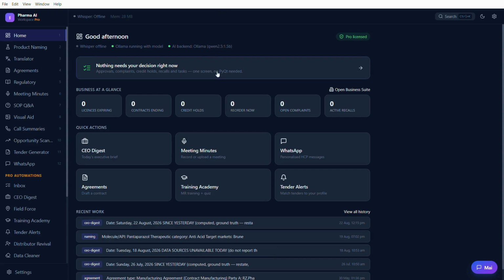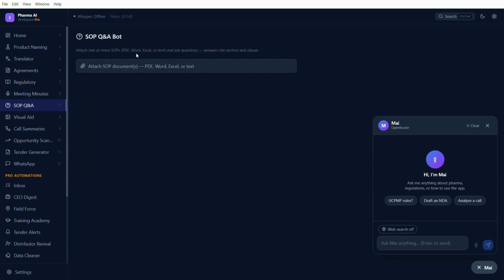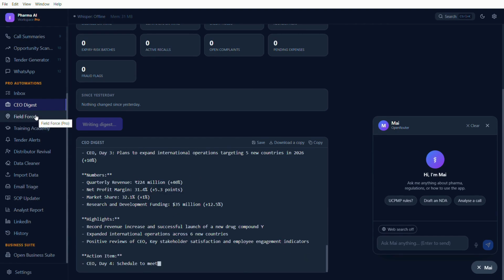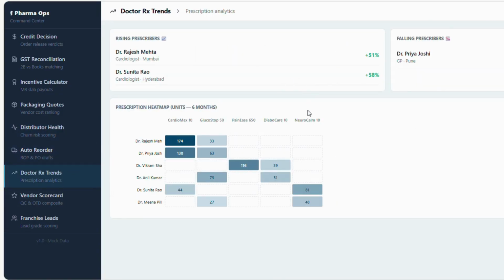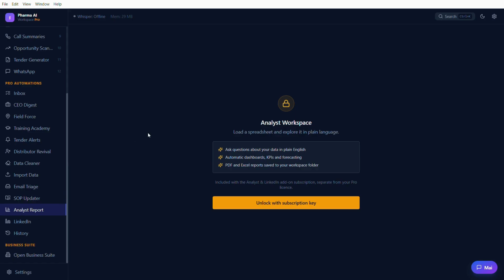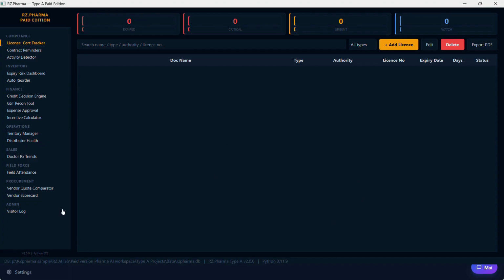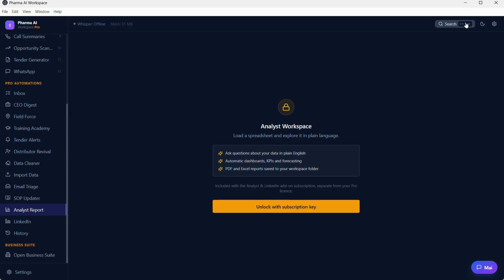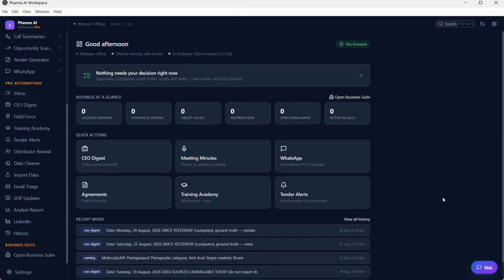Pharma AI Workspace; AI Operating System for Pharmaceutical Marketing & Field Operations Sapienoids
Pharma AI Workspace is an AI-powered business workspace designed to help pharmaceutical marketing companies manage and automate a large part of their day-to-day operations from one platform.

This video is a working product demonstration showing how the platform can support a pharmaceutical company across its product, marketing, field-force, documentation, analytics, and business-management workflows.

For example, a pharmaceutical company can start with product ideation by generating innovative product names. Market research and manufacturer finder capabilities are planned for upcoming updates.

The workspace also includes translation, detailed agreement formatting for nine different agreement types, regulatory document analysis, meeting minutes, SOP and Q&A capabilities, visual aids for explaining pharmaceutical products to doctors, call summarization, opportunity scanning, tender drafting, WhatsApp reminders, task tracking, and CEO-level business information through the CEO Digest.

The platform also includes an MR Tracker and Field Force system.

Medical Representatives can access the web application from any device. They can start their working day by tapping Start, record when they reach a doctor, capture relevant doctor and hospital information, record their activities, and capture location information at relevant endpoints.

The purpose is not continuous employee tracking or micromanagement.

The objective is to provide pharmaceutical companies with more accurate field data for working-time calculation, TA calculation, activity verification, and strategic decision-making. Accurate field data can also help reduce problems caused by false expense claims and misleading operational reporting.

The workspace also includes a Training Academy for Medical Representatives, Tender Alerts, Distributor Revival Campaigns, Data Cleaner, Auto Emailing, SOP Auto Updater, and LinkedIn Auto Post.

LinkedIn Auto Post can plan and generate content, including video and audio content, and publish it automatically according to a schedule.

One of the key features demonstrated in this video is Chat With Data.

Chat With Data is an AI-powered automated analyst that can clean business data, generate detailed analysis reports, and allow users to ask questions directly to their data using natural language.

The platform also includes Business Suite, which provides a centralized view of business activities and important company information.

Another important part of the architecture is its flexibility.

Pharma AI Workspace is designed in tiers so that small businesses, medium-sized companies, and enterprises can use the platform according to their requirements.

It can work with free and unlimited tools where appropriate, while larger organizations can use APIs or their own GPU infrastructure.

The system is designed to support different AI providers and model sizes, including options such as OpenRouter, Grok, and Gemini, while also allowing users to configure local LLMs according to their available hardware.

This means the platform does not require every customer to own an expensive GPU.

The workspace also includes Mai, an AI assistant designed to let users interact with the application using natural voice commands.

Instead of manually navigating through the application, users can ask Mai to perform tasks inside the workspace and return the results.

The broader vision behind Pharma AI Workspace is to bring fragmented pharmaceutical business workflows into one intelligent workspace rather than forcing companies to manage dozens of disconnected tools.

The platform is being developed with scalability across small businesses, growing pharmaceutical companies, and larger enterprises in mind.

This demonstration is intended for investors, incubators, pharmaceutical companies, strategic partners, and organizations interested in AI-powered business automation.

If you are an investor, incubator, pharmaceutical organization, or potential strategic partner interested in the platform, feel free to connect for a product demonstration or discussion.